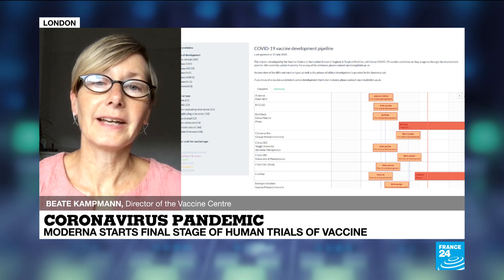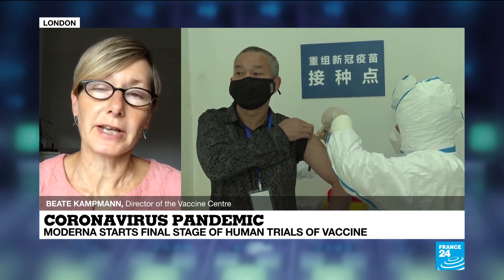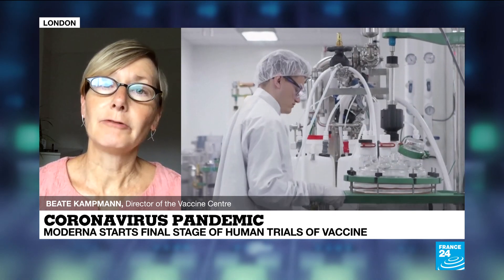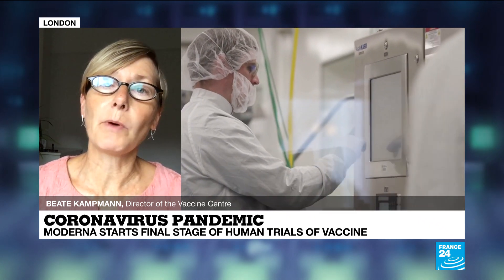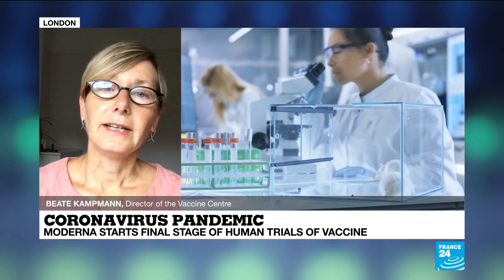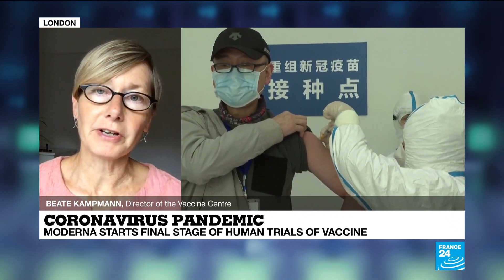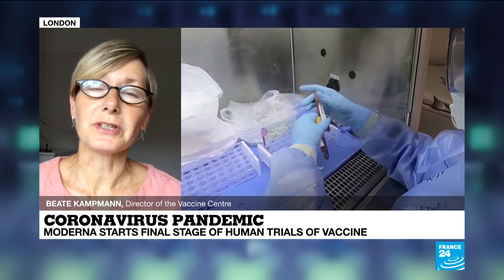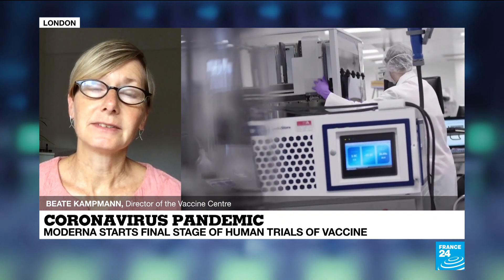Online tool shows state of 218 vaccines in development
A new online tool lets the public track the development of 218 different coronavirus vaccines. Beate Kampmann, director of the Vaccine Centre in London, which developed the tool, says the tool helps people understand the vaccine development process.